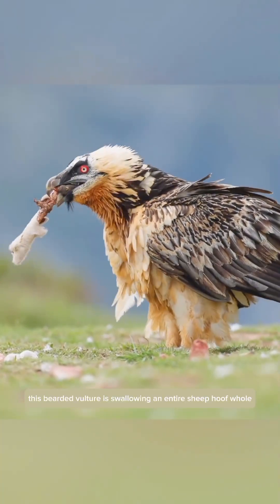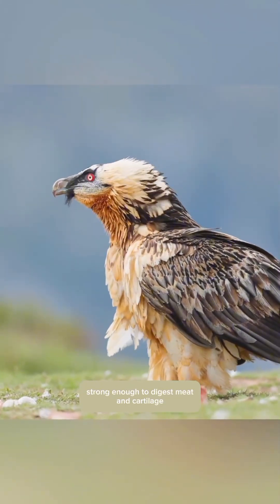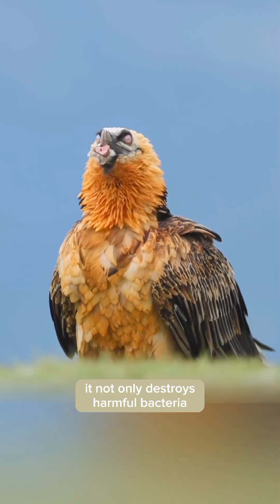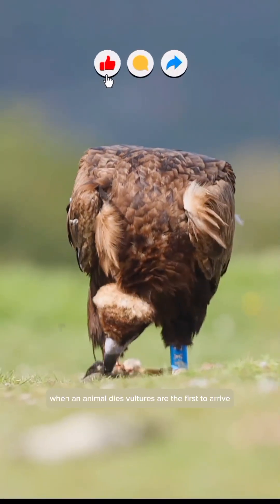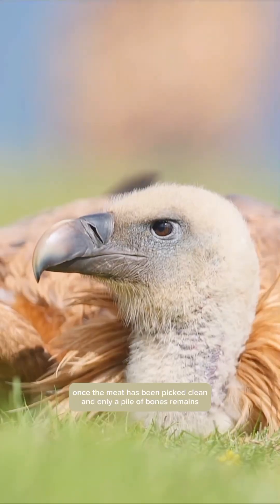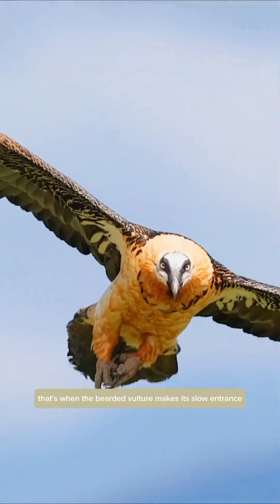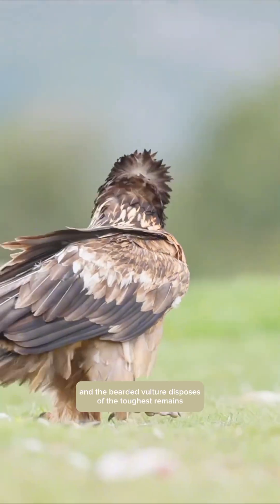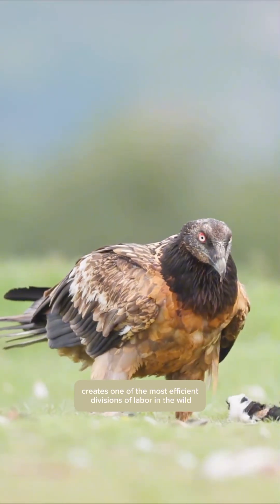Bearded Vulture: Nature’s Bone Crusher and Cleaner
The bearded vulture, also known as the lammergeier, is one of nature’s most fascinating scavengers. While other vultures feed on meat, skin, and organs, the bearded vulture specializes in something no other bird dares to touch—bones.

With stomach acid among the strongest in the animal kingdom, this bird can dissolve even the hardest bones, turning them into liquid. This unique ability makes the bearded vulture an essential part of nature’s cleanup crew, ensuring no trace of a carcass is left behind.

In this video, watch how vultures and the bearded vulture work together in a natural sequence of perfect efficiency—muscle, skin, organs, and finally, bones.

🐦 Discover one of the most extraordinary survival strategies in the wild!

bearded vulture, lammergeier, bone eating bird, vultures documentary, wildlife documentary, animal digestion, strongest stomach acid, nature cleanup crew, scavenger birds, bone crusher bird, wild animals feeding, animal kingdom facts, national geographic style, nature documentary, wild bird facts, vultures eating